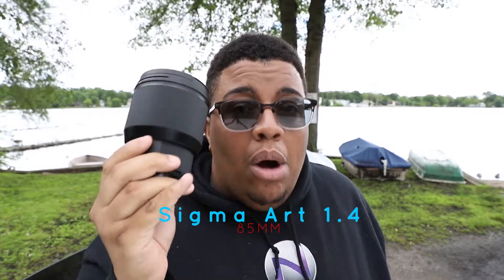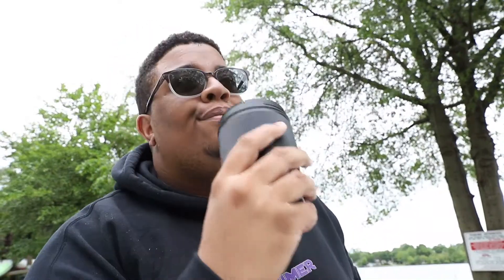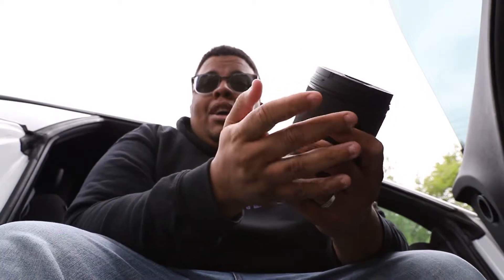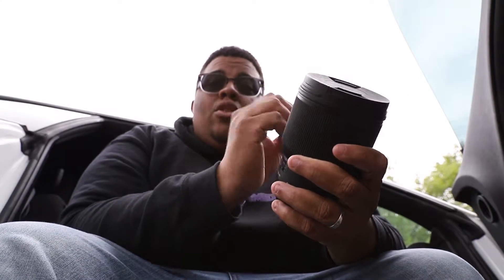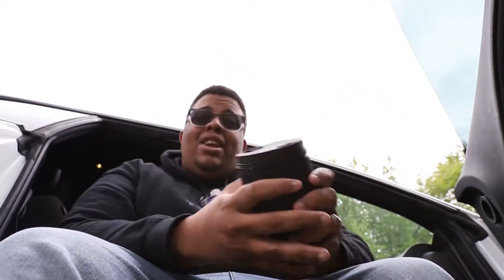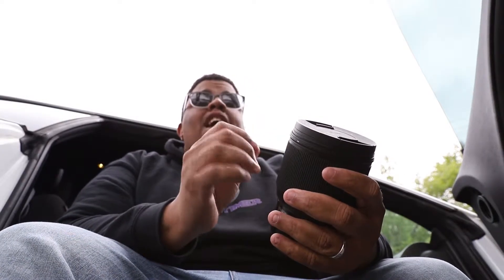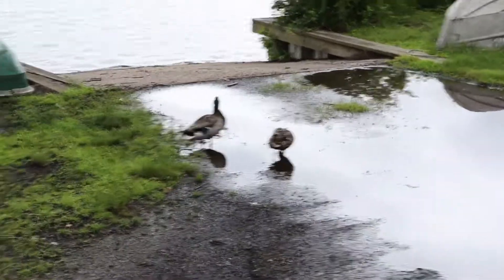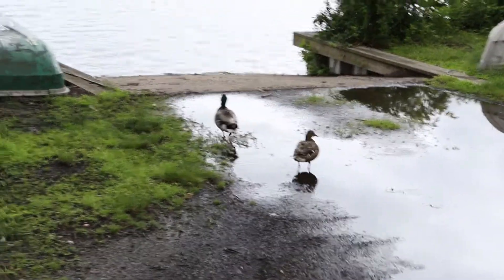Sigma 85MM Lense Review |Picture Samples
Follow Phenomentality on Soundcloud for sick beats

Camera: Canon 80D
External Mic: Rode Video Mic Pro+
Tripod: Manfrotto Compact Action
Phone: Samsung Galaxy Note 8